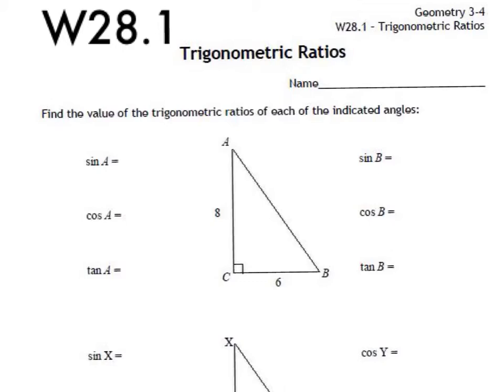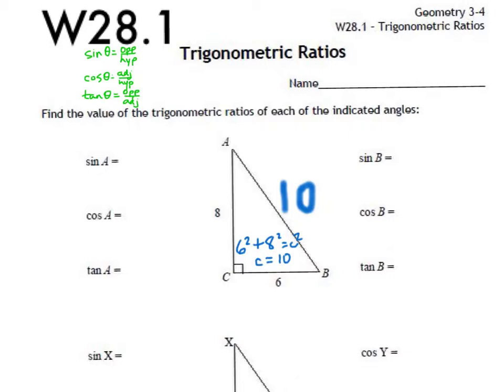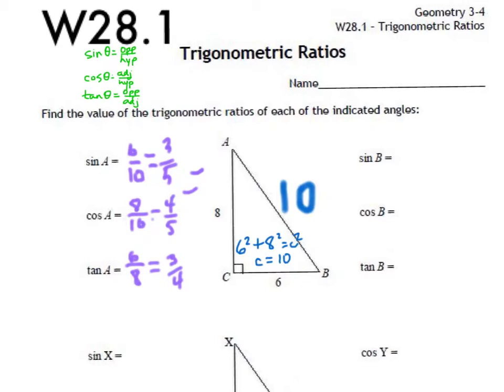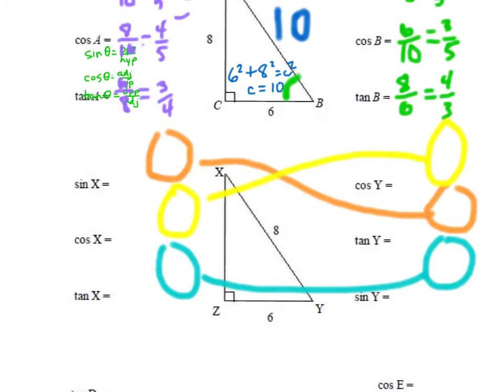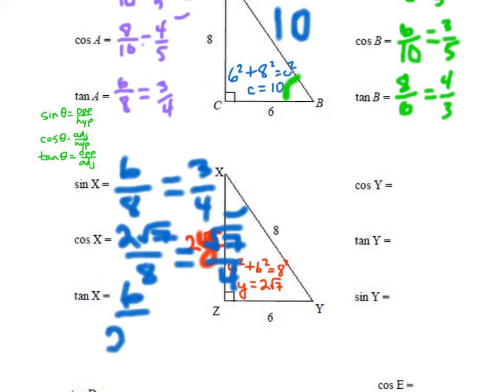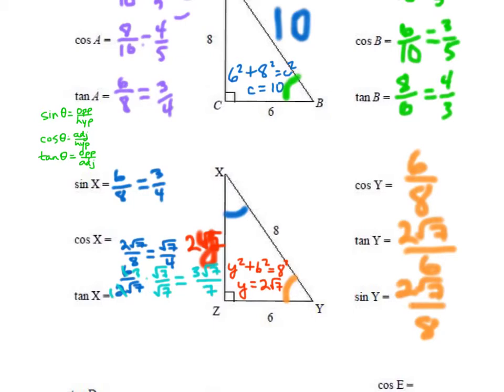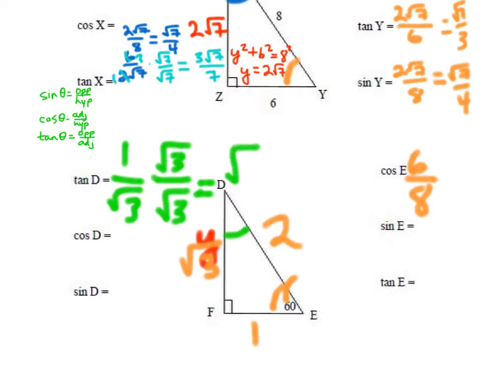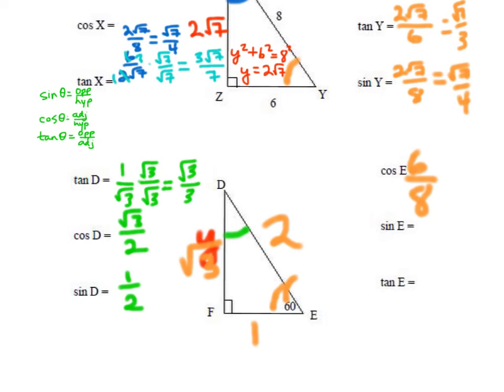W28.1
Solutions to W28.1